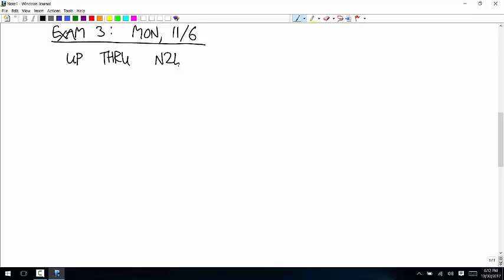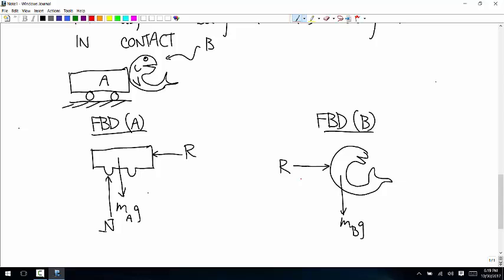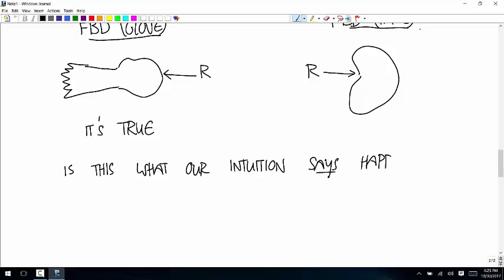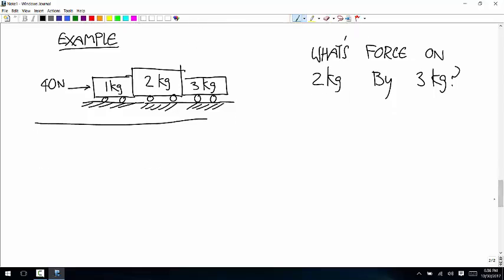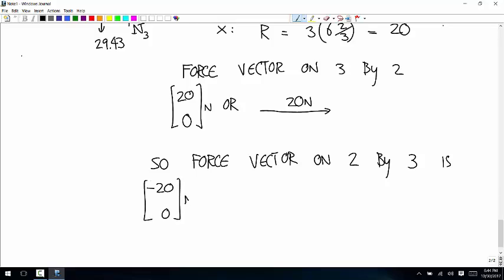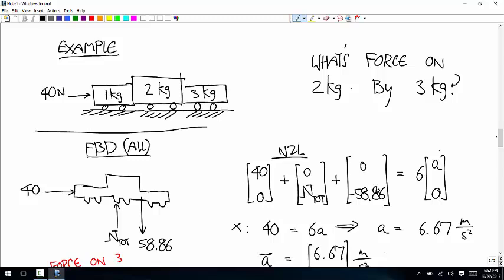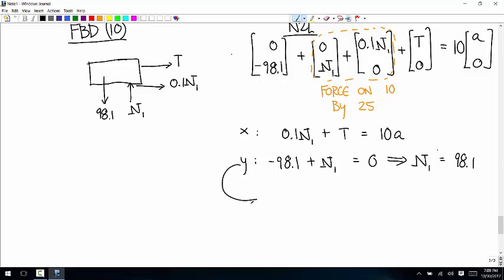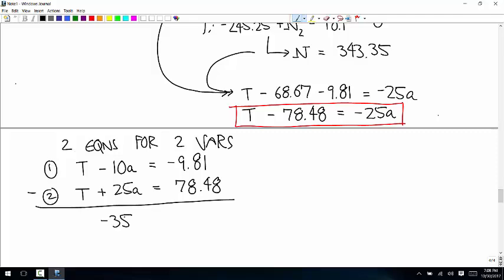Monday, 10/30/2017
Description